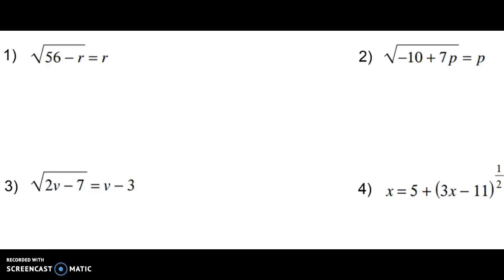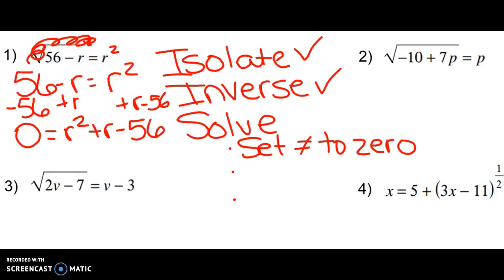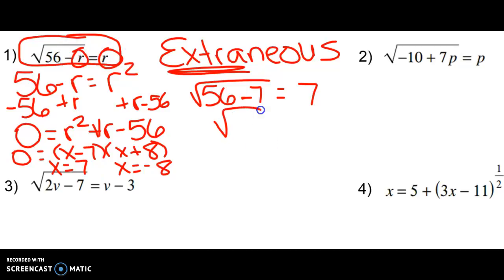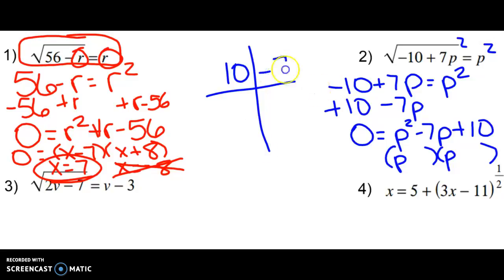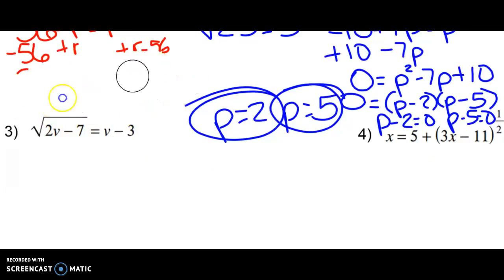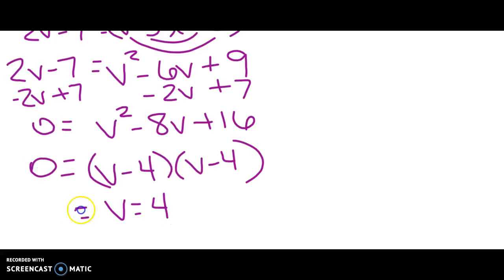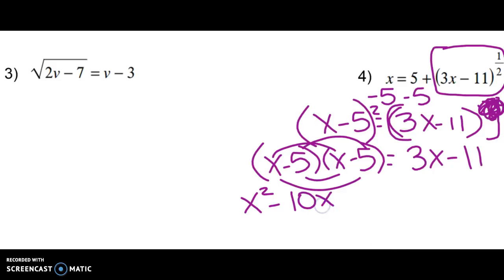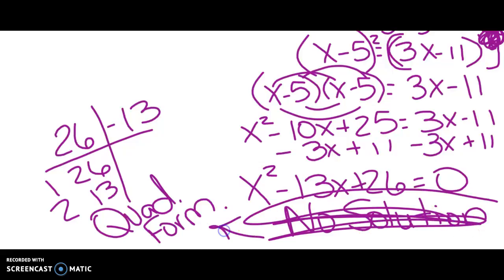Solving Radical Equations Part 2